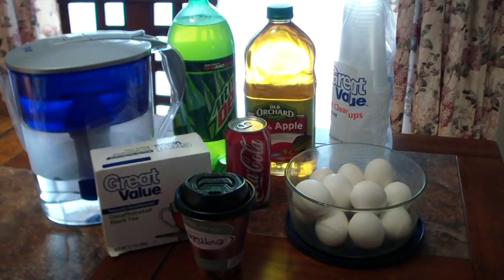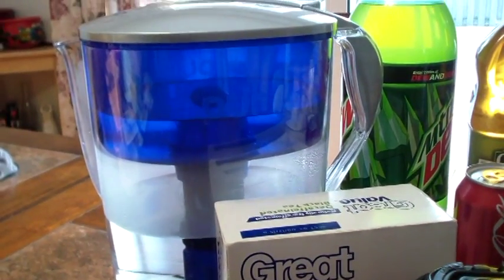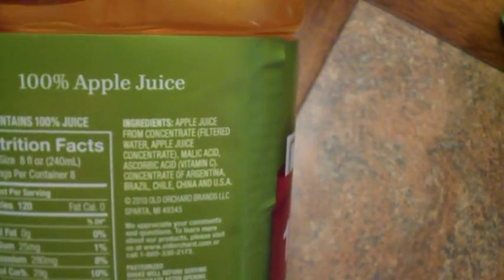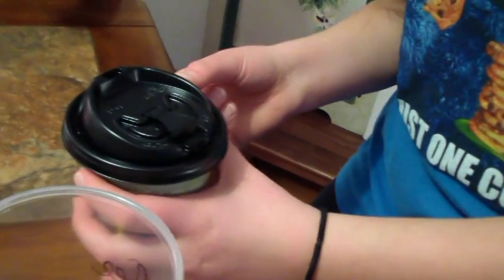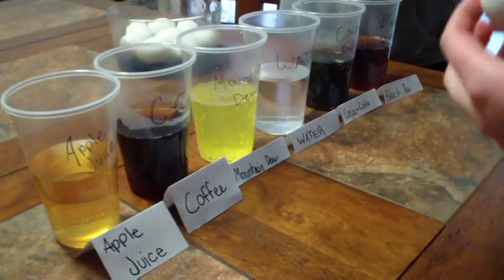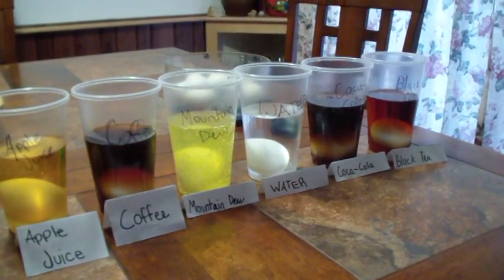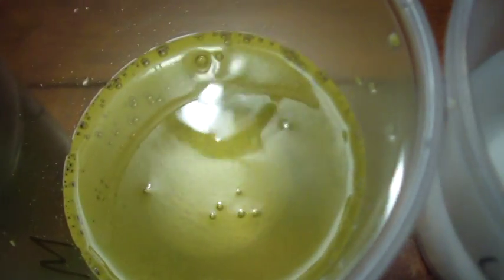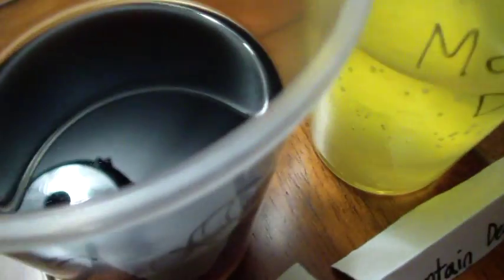Egg School Science Experiment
School science experiment to demonstrate what different drinks can do to teeth using eggs.